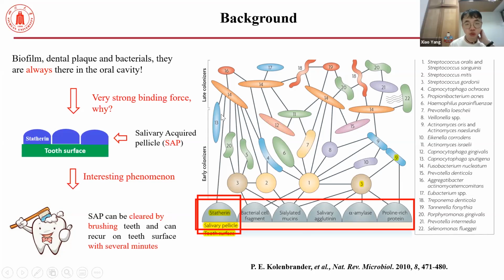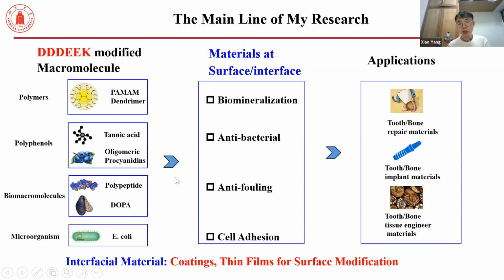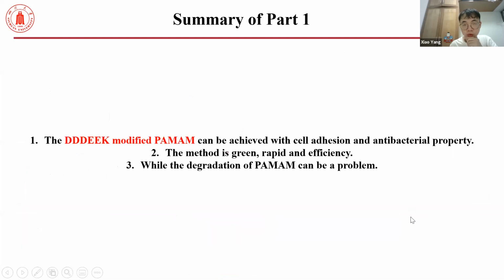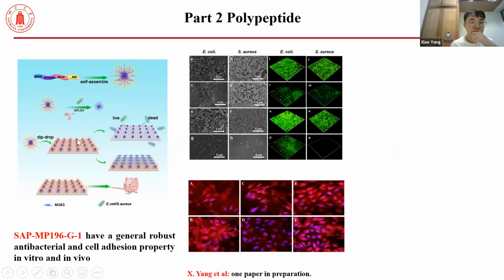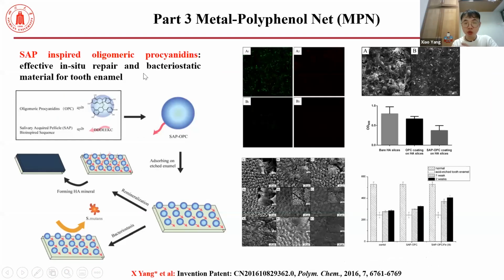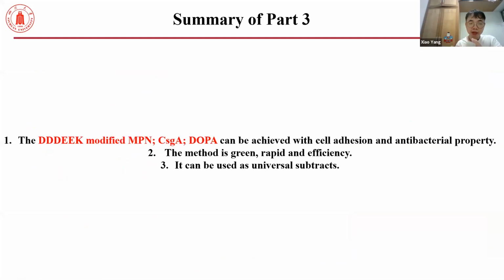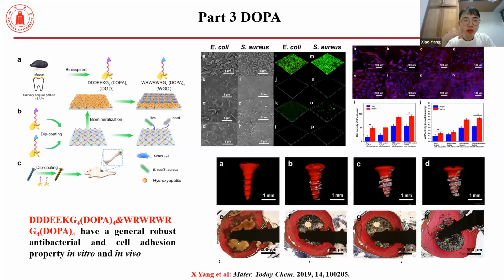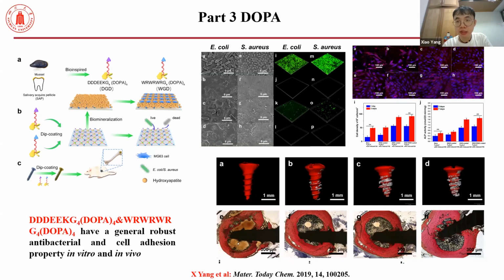EASF Webinar S01E11 (2020/09/20): Dr. Xiao Yang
Dr. Xiao Yang is currently a Postdoc Fellow at the City University of Hong Kong and  Hong Kong Centre for Cerebro Cardiovascular Health Engineering (COCHE). His research focuses on the bioinspired antibacterial surfaces for biomedical application.

About this talk:
Multifunctional Macromolecular Coatings Bioinspired from Salivary Acquired Pellicle
Salivary acquired pellicle (SAP) is a layer of saliva protein and glycoprotein and can stay on tooth surface for a long time. Statherin is the main compound of salivary acquire pellicle which is a 43 amino acid phosphopeptide consisting of proline and tyrosine. Statherin has a unique composition with a high degree of structural and charge asymmetry, present in human parotid and submandibular salivas. The N-terminated of the six amino acid DDDEEK of statherin have a strong adsorption to the hydroxyapatite surface. The purpose of this work was to design a series of short peptides modified PAMAM, metal-polyphenol net, CsgA, DOPA. After modified by DDDEEK, the macromolecule can adhesive to the materials surface endow the material surface with biominelization, antibacterial, antifouling and cell adhesion property. It has a wide application in tooth / bone repair materials, tooth / bone implant materials and tooth / bone tissue engineering field.